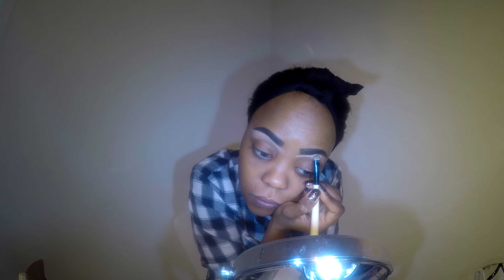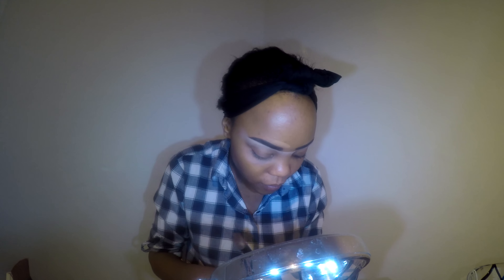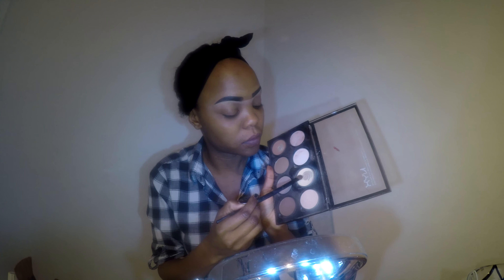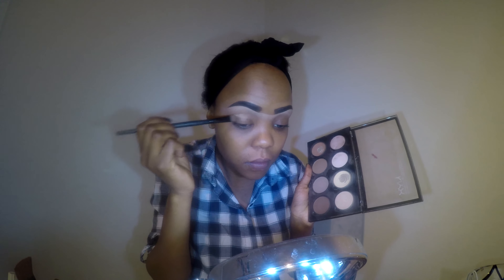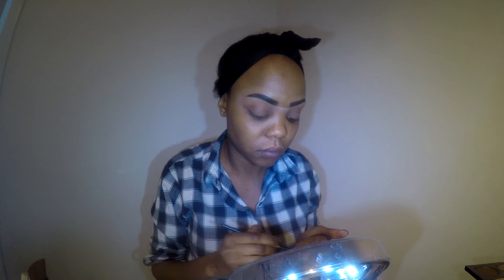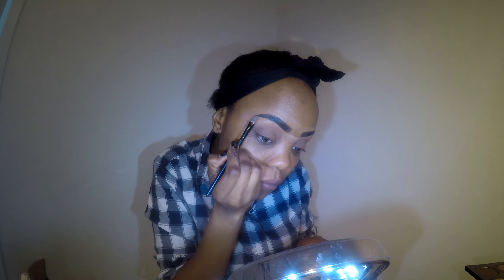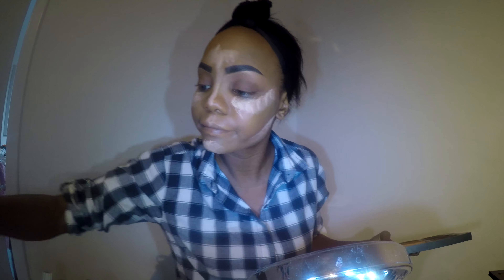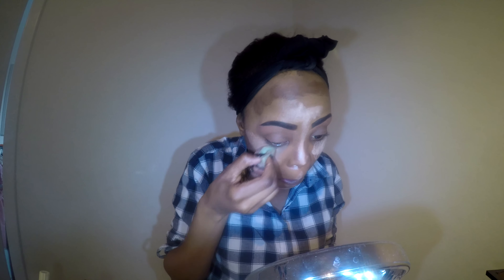MakeUp Tutorial - My Daily Look